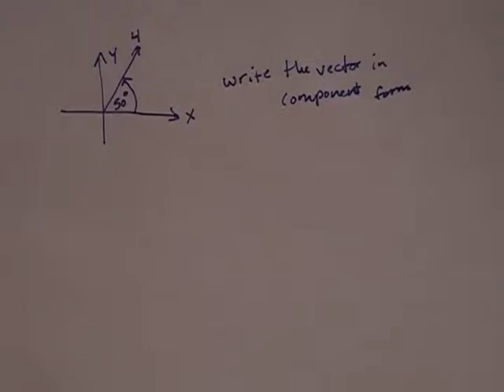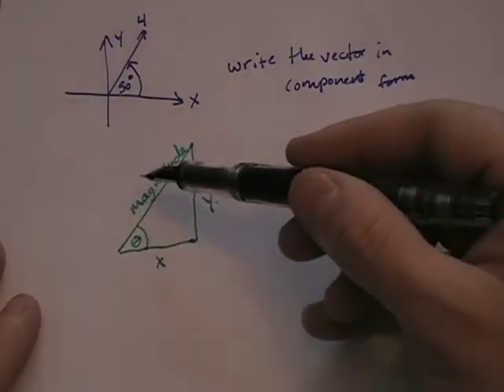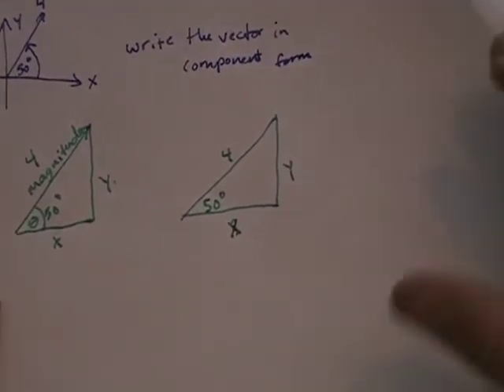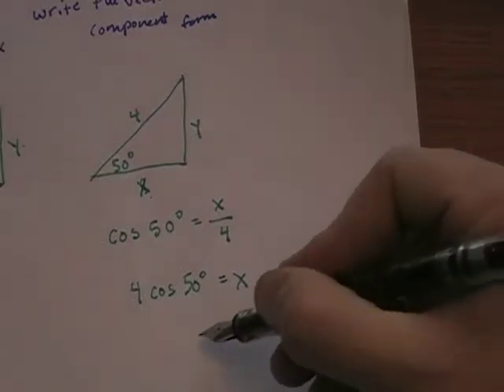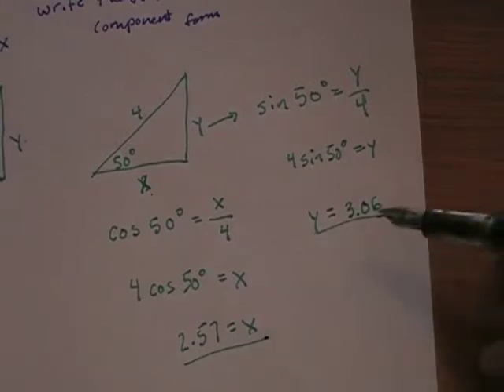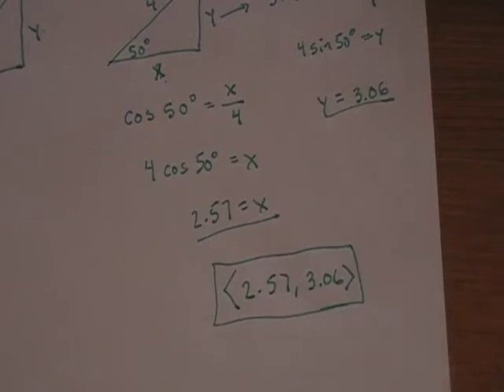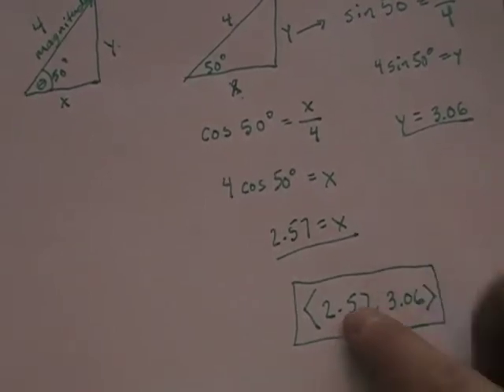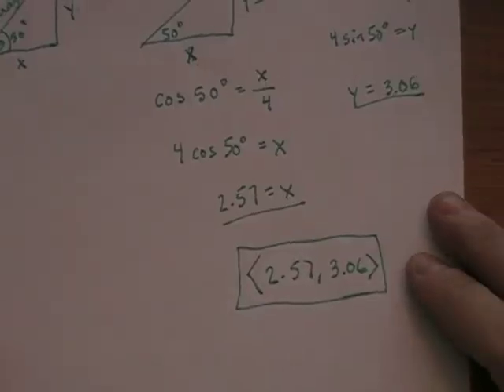put vector in component form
Given the magnitude and direction of a vector, find the components (component form of a vector/ X and Y component of a vector)